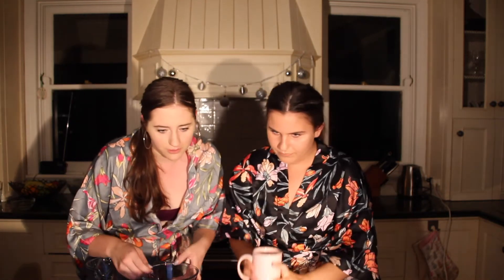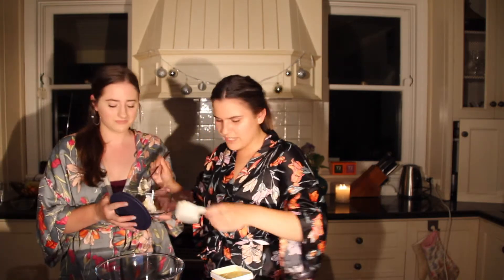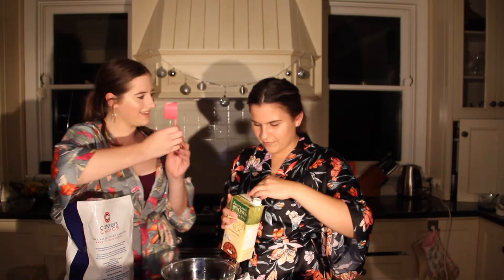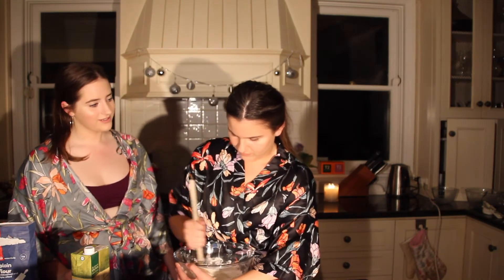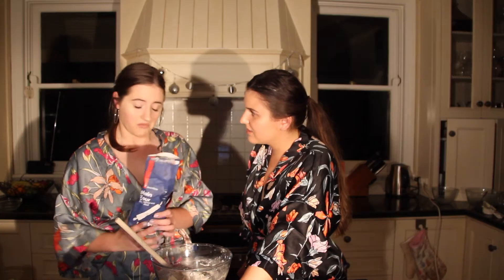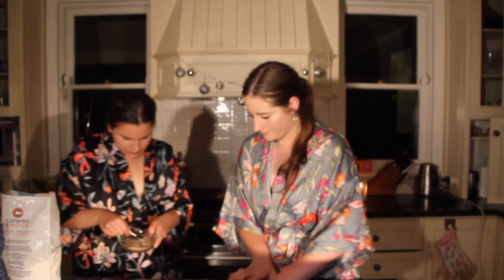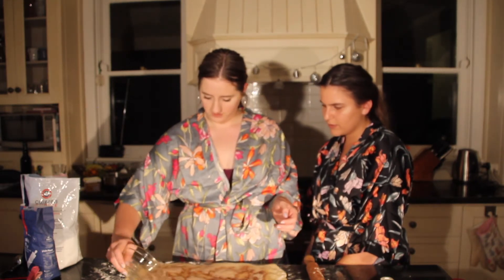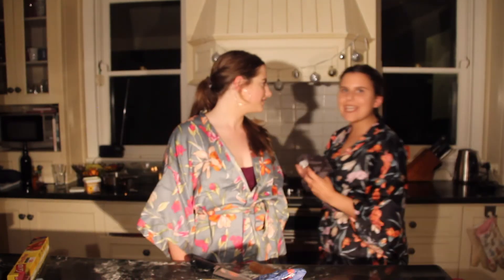Christmas Baking // Vegan Cinnamon Scrolls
Hey loves ♡

xxx